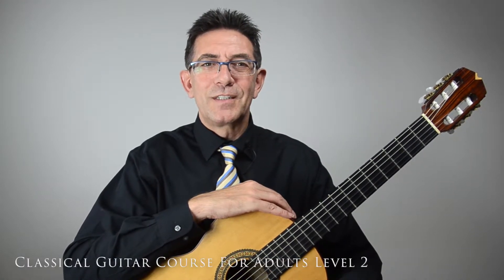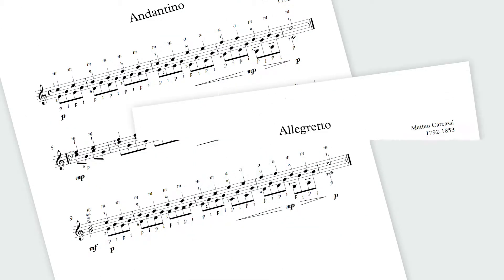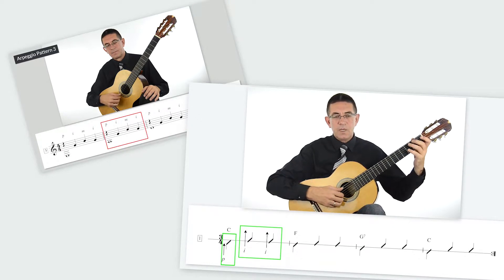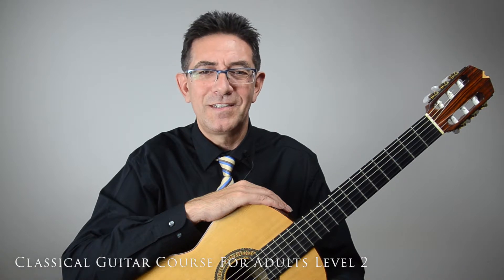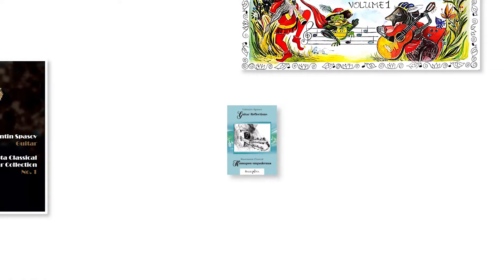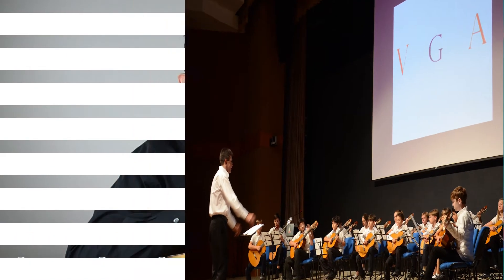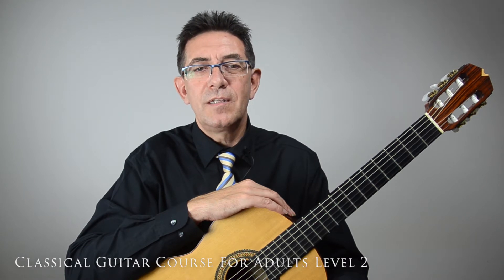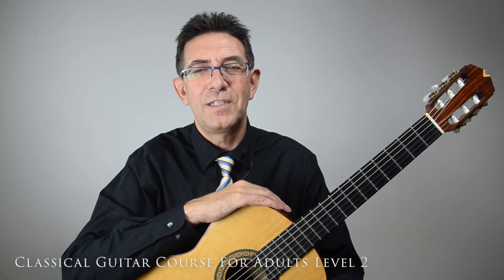Guitar Course for Adults level 2